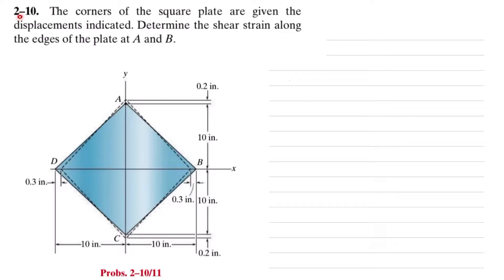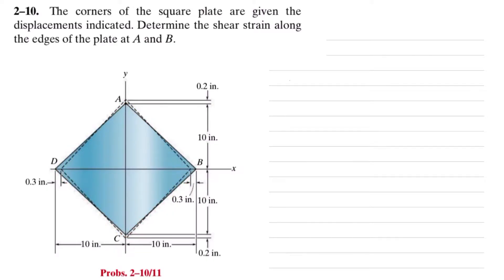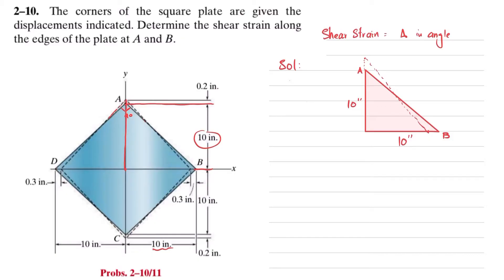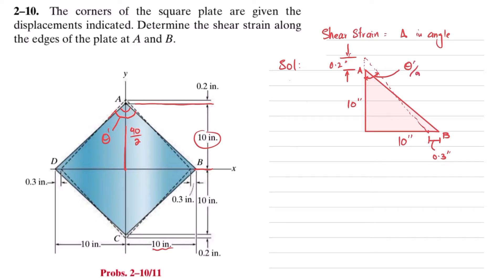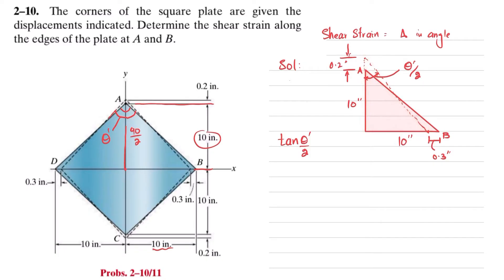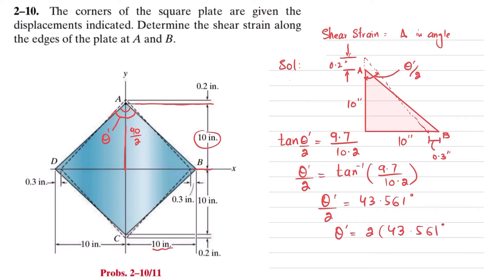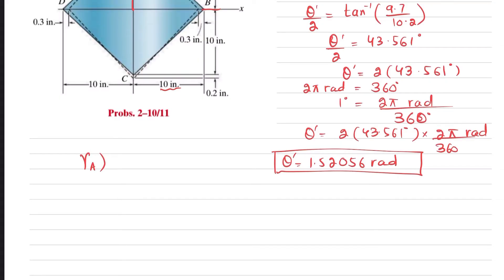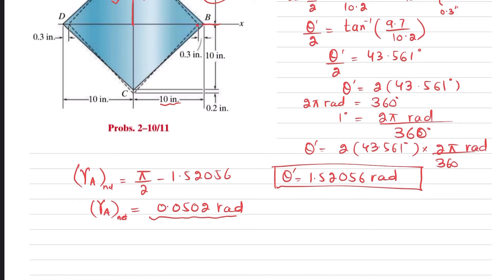2-10| Chapter 2 | Strain | Mechanics of Materials by R.C Hibbeler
2–10. The corners of the square plate are given the displacements indicated. Determine the shear strain along the edges of the plate at A and B .
Chapter 2: Strain Mechanics of materials problems solution, Mechanics of materials by R.C Hibbeler
215 Problem solutions of all chapter of  Mechanics of Materials by Beer & Johnston